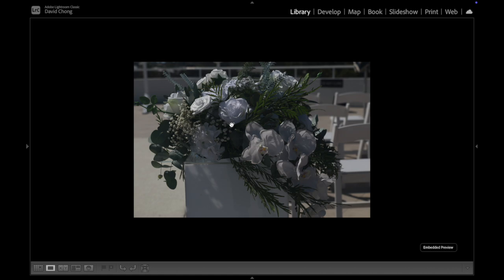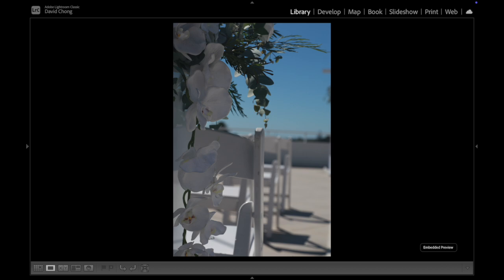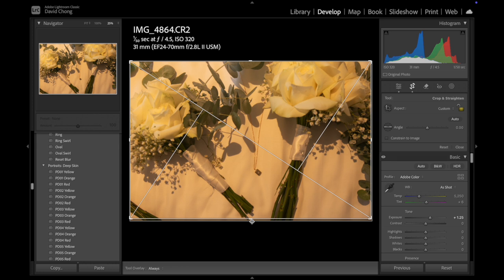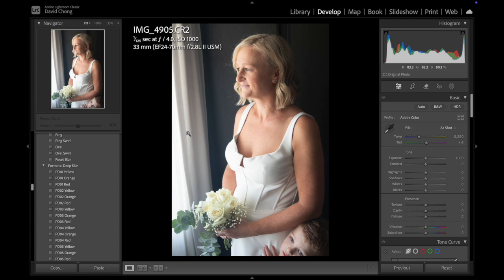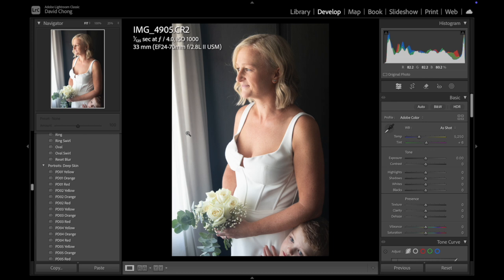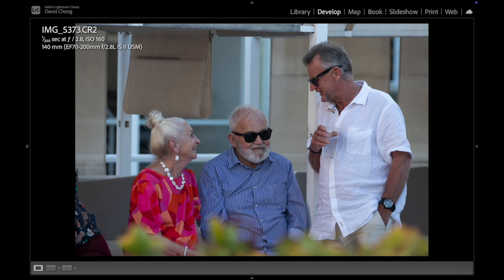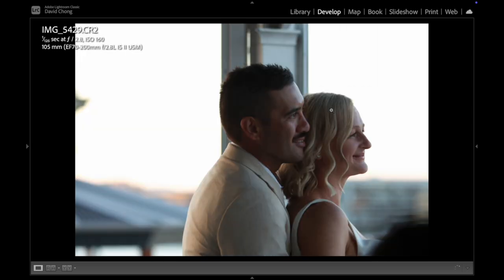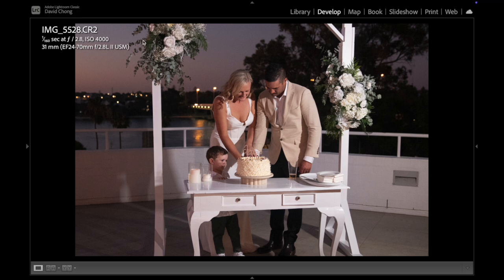Wedding Photos done by a student reviewed by a Professional Photographer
YouTube Video Description:

🎥 Pro Photographer Reviews Student Wedding Photos – Tips for Beginners! 💍📸

Welcome to Doctor FOTO – your new go-to channel for real, practical photography education!

In this episode, professional photographer David Chong sits down to review a full gallery of wedding photos taken by one of his students. With honest, constructive feedback, he shares what worked, what didn’t, and how to improve – all through the lens of real-world wedding photography.

📸 What You’ll Learn:
✅ How to improve your composition, lighting & posing
✅ Common mistakes new wedding photographers make
✅ How to tell a strong story through images
✅ Essential mindset & business tips for getting started
✅ How to shoot confidently under pressure

Whether you're a hobbyist dreaming of going pro or already booking your first weddings, this breakdown will help you grow faster and smarter in the industry.

📩 Want your photos reviewed or have a topic you'd love covered? Drop a comment or get in touch via: